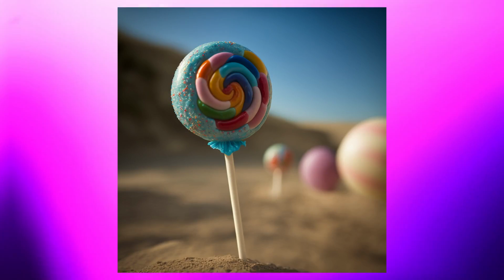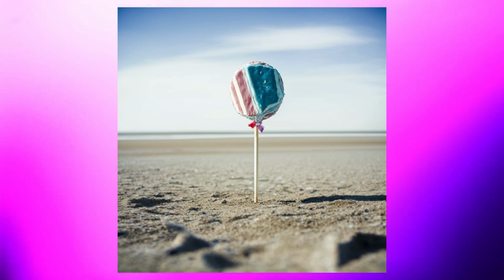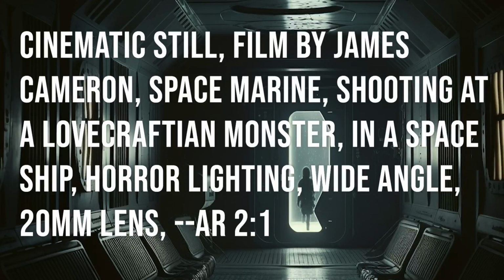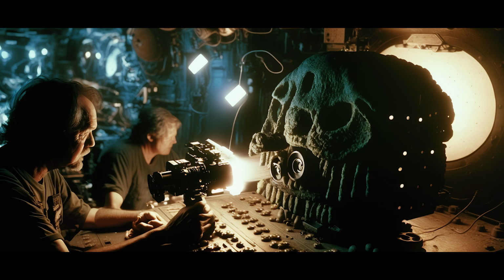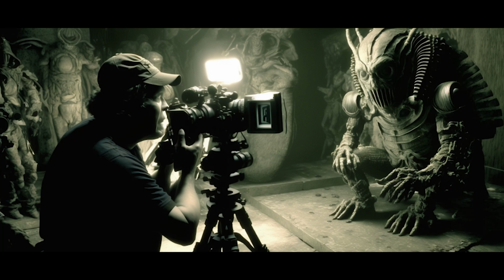How to Create Cinematic Prompts in Midjourney - The Ultimate Formula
In this video, I'll be taking you through a Midjourney Prompt Formula for achieving stunning Cinematic Images. This isn't just a copy/paste kind of thing, but rather I'll be walking you through the logic behind the prompt formula, so you can customize it for your own cinematic creations!

In the tutorial, I'll also tell you the Aspect Ratio that I think you should be using to get a real cinematic look (hint, it ISN'T 16:9) and dropping some filmmaker names that you can use for your own prompts!

MIDJOURNEY CINEMATIC STYLE GUIDE: (Sorry, link coming soon!)

LINKS
For the Aspect Ratio Image, I used Vash Visuals as a reference, so if you'd like to read more, please check it out here:

And lastly, rounding out, I did use some background music in this video. It's actually music I composed, and if you'd like to hear more, you can check it out here, and if you ever want to use the track for your own stuff, just shoot me a message and you can have them for free.

I cover a large range of topics here on the Creative AI space, Technology, Tutorials, and Reviews!

Chapters
00:00 - 01:00 - Intro
01:00 - 01:39 - Prompt Formula Overview
01:39 - 02:25 - Cinematic Still
02:25 - 04:03 - Film By
04:03 -  04:25 - Scene
04:25 - 05:14 - Link
05:14 - 07:07 - Shot
07:07 - 08:10 - Dash Dash Aspect Ratio
08:10 - 09:00 - Example Kurosawa
09:00 - 09:38 - Style
09:38 - 10:38 - Film Stock
10:38 - 11:02 - Keep an eye out
11:02 - 12:00 - Famous Faces